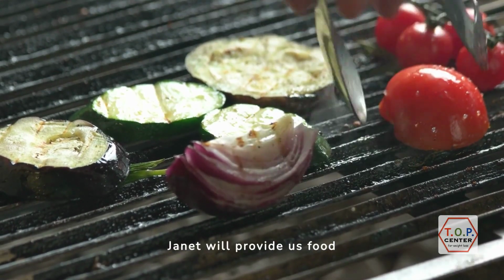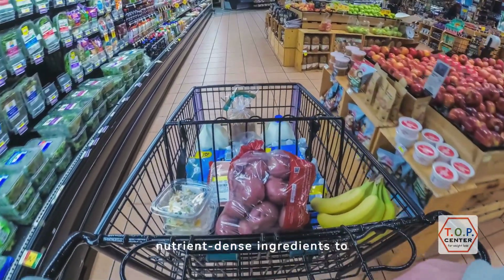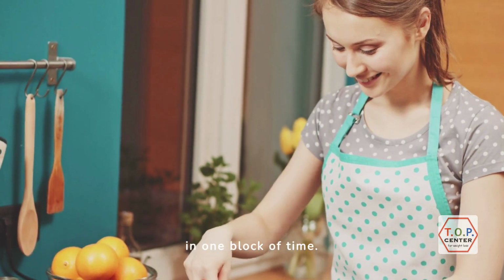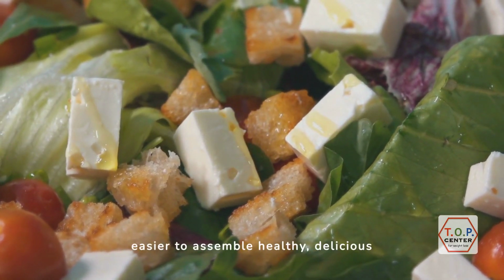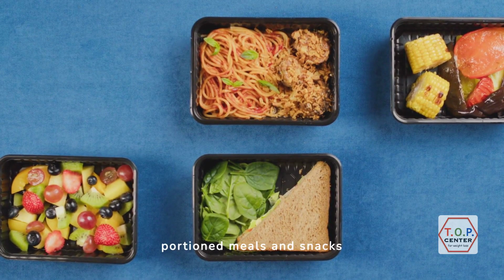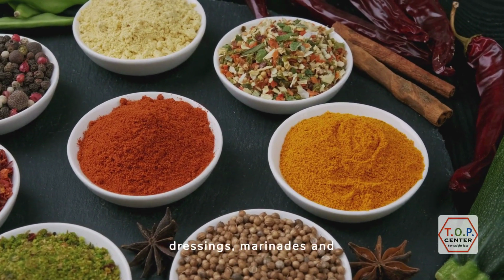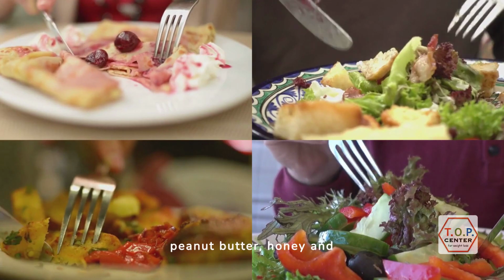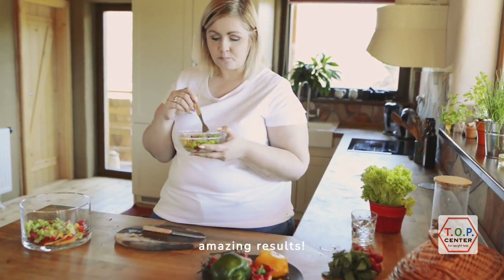Slim Down Fast: 5 Expert Food Prep Hacks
Discover 5 expert food prep hacks for weight loss that will revolutionize your journey to a healthier you! In this video, we share practical tips to help you achieve your weight loss goals without sacrificing flavor or satisfaction.

Browse our channel for more enlightening videos about weight loss, diet & nutrition, and maintaining a healthy lifestyle.

For more insightful blogs, visit our